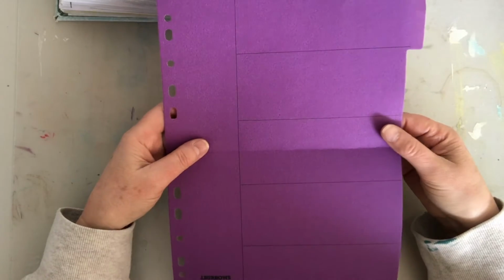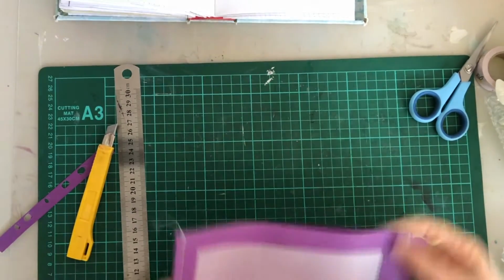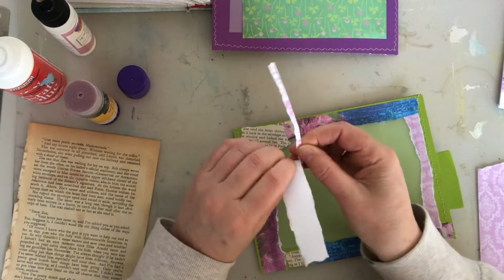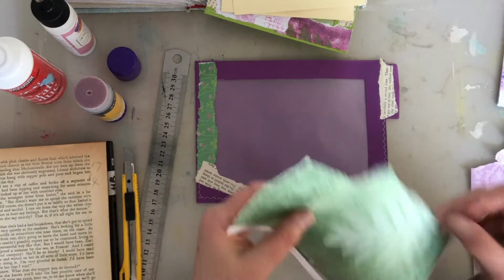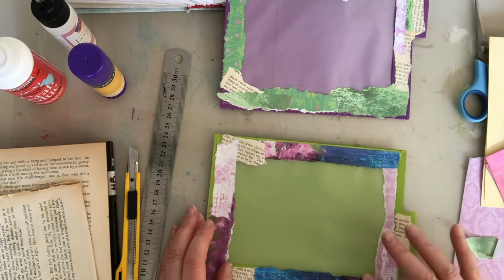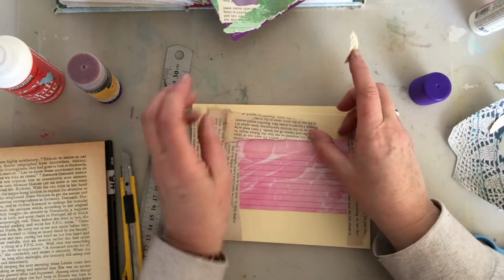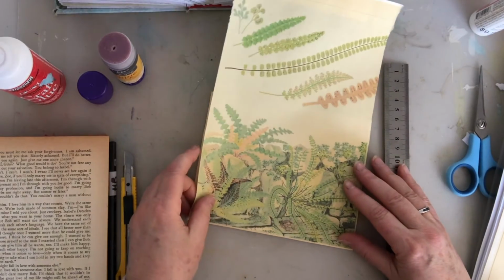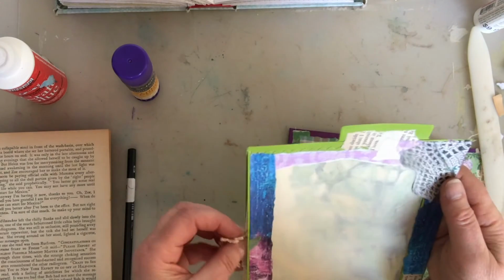Cheap & easy tuck spots and writing cards using tracing paper and dividers, with lace tags - Day #56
Day #56
Inspired by: free day
the100day project: suggested by @roxycreations by Rachel and inspired by @roxycreations by Sarah